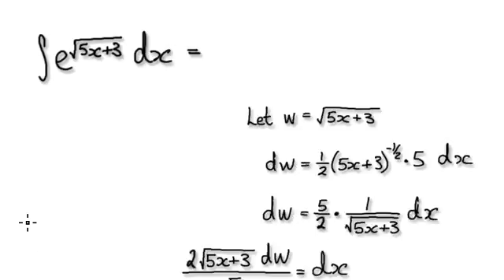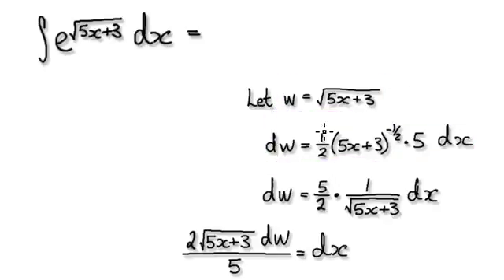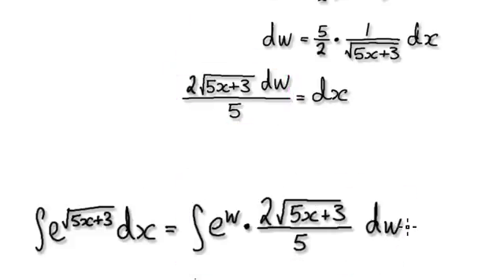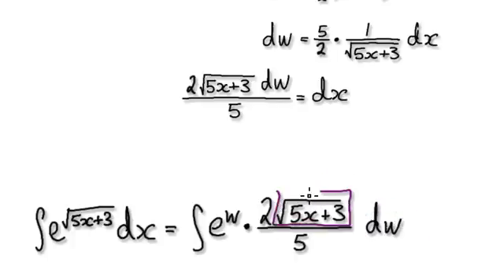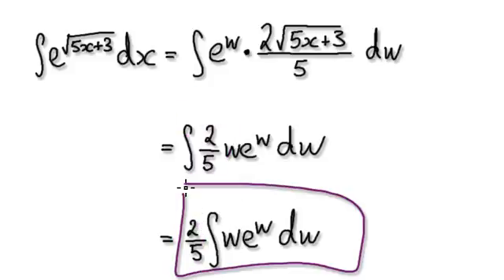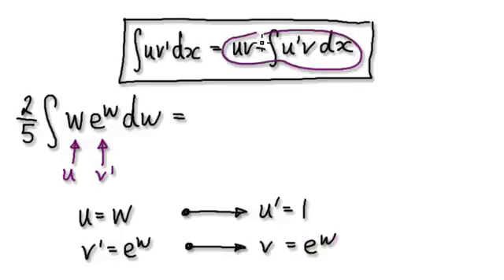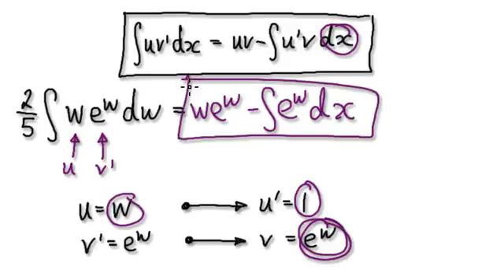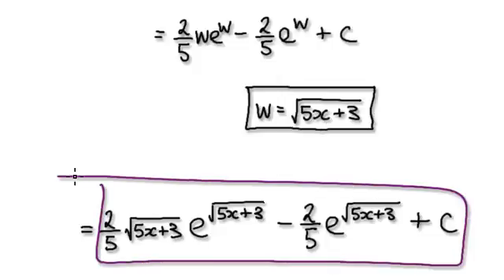Video 1933 - Integration - Practice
Integration